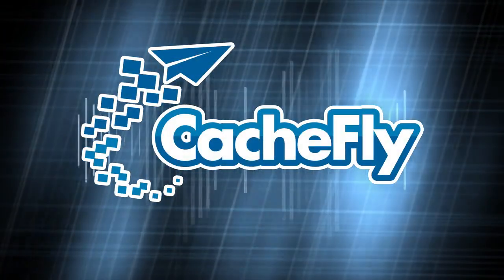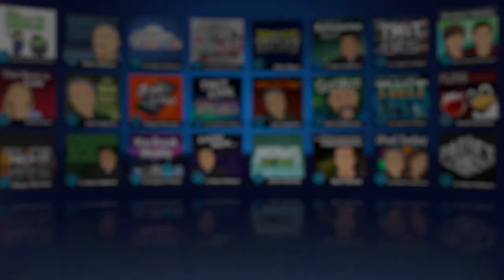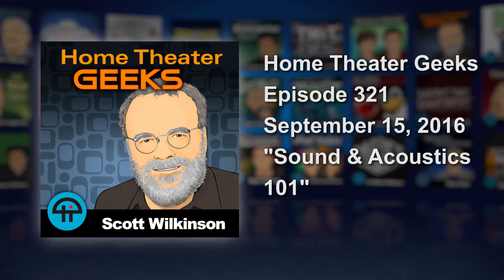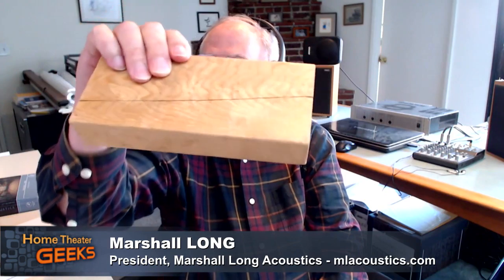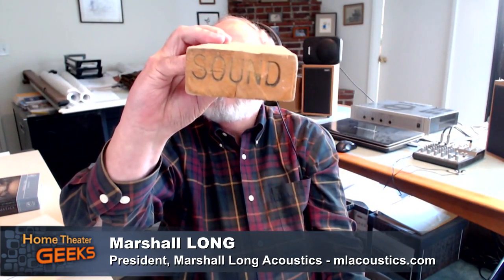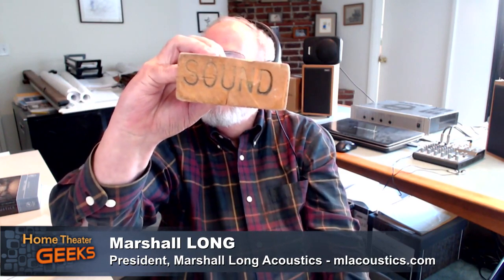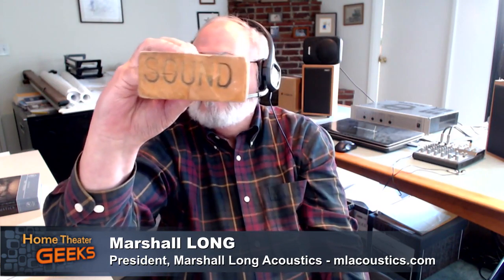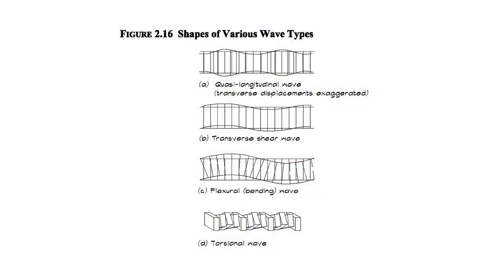Home Theater Geeks 321: Sound and Acoustics 101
Guest: Marshall Long
Scott Wilkinson talks with Acoustician Marshall Long about the basics of sound and acoustics.